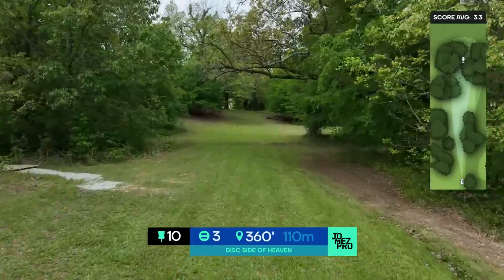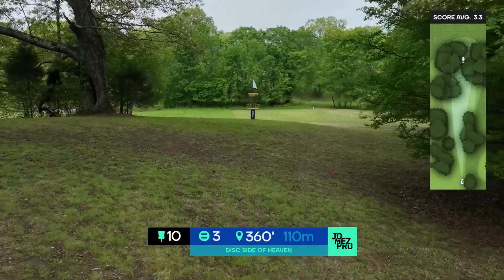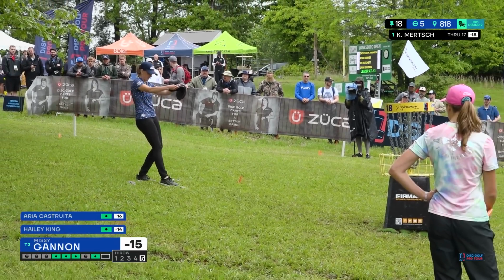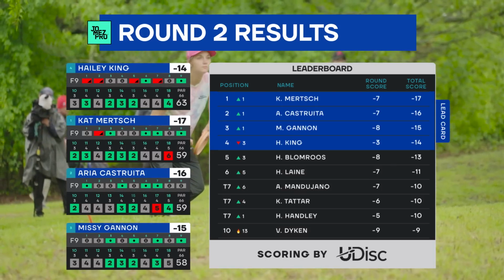2023 Jonesboro Open | FPO R2B9 | King, Mertsch, Castruita, Gannon | Jomez Disc Golf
Card: Hailey King, Kat Mertsch, Aria Castruita, Missy Gannon
Course: Disc Side of Heaven | Jonesboro, AR
2HotGeese: Madison Walker, Erika Stinchcomb

00:00 Start
00:39 UDISC LEADERBOARD
01:04 HOLE 10
04:00 HOLE 11
08:27 HOLE 12
12:46 HOLE 13
16:03 HOLE 14
19:45 HOLE 15
22:00 HOLE 16
26:04 HOLE 17
30:16 HOLE 18
35:00 UDISC LEADERBOARD
35:53 FOUNDERS CLUB LIST